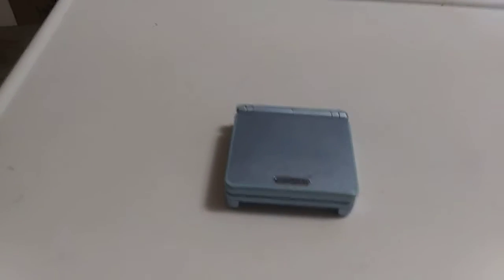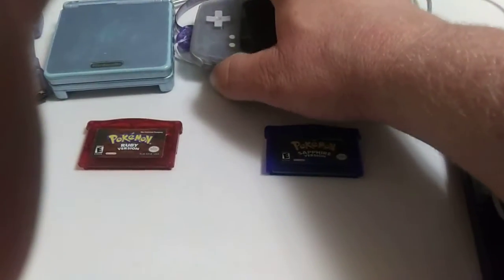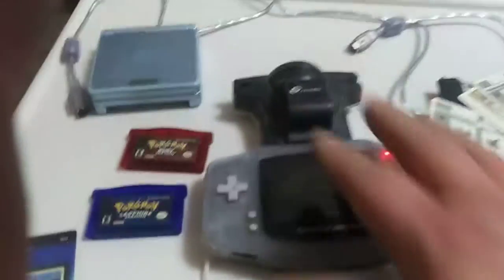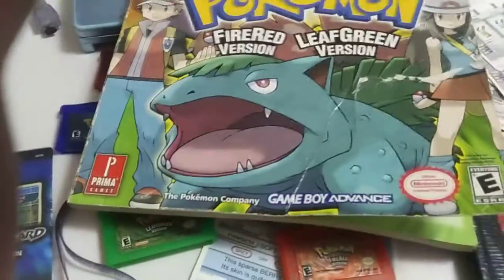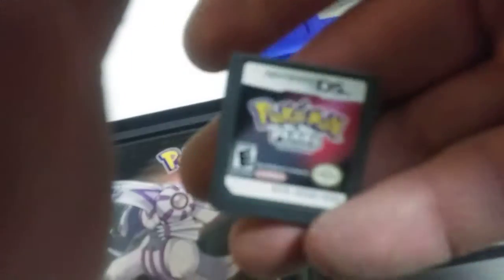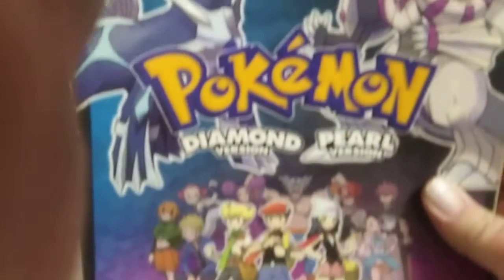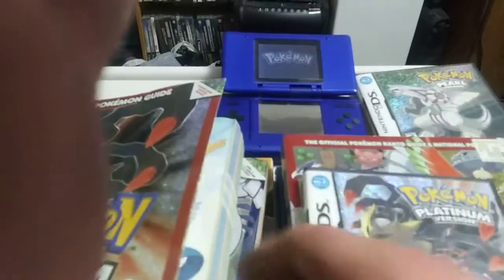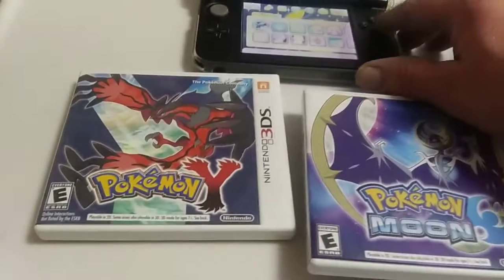Well Nitroweeb here's my old pokemon journey through the games I played and bought.